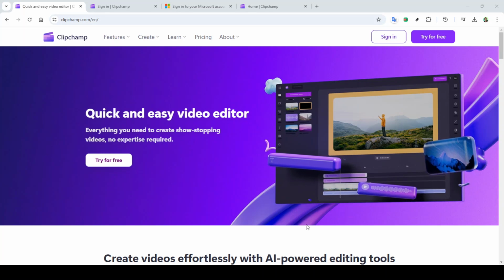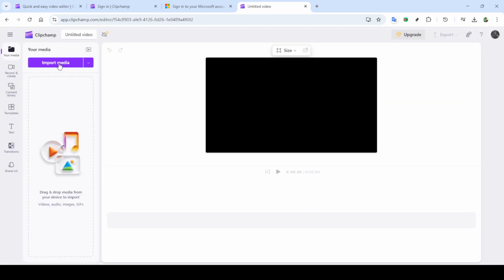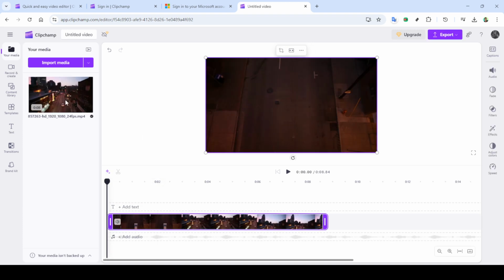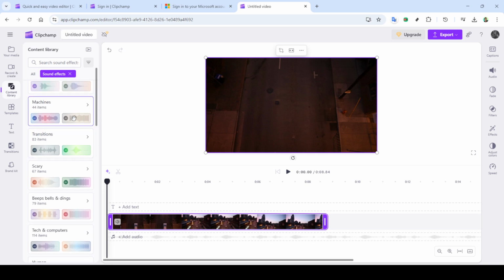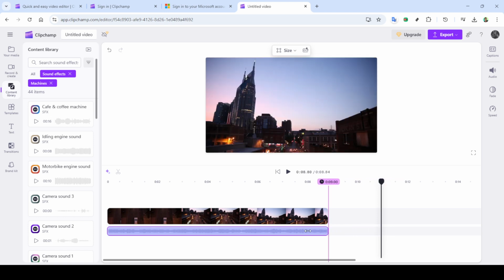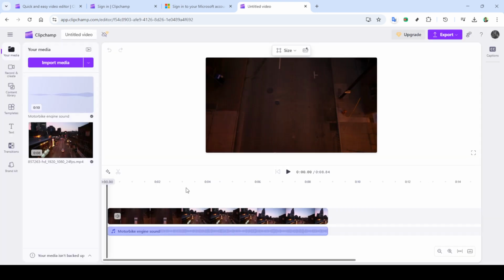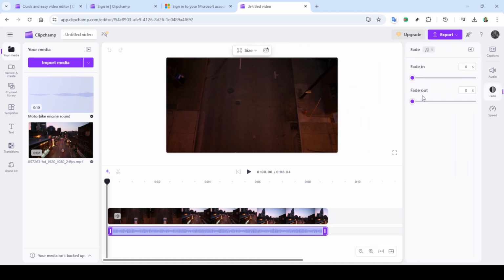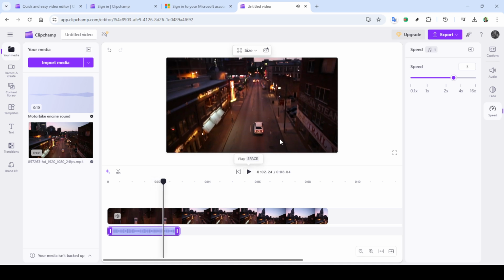How to Put Sound Effect in Clipchamp [2025 Full Guide]